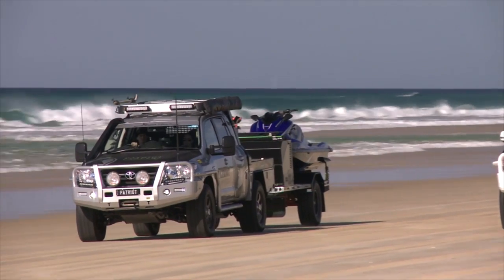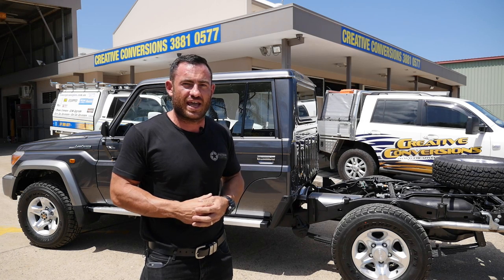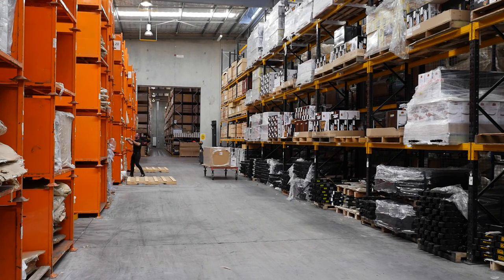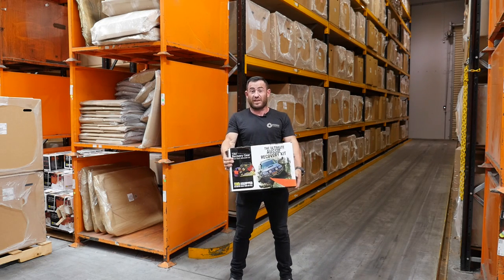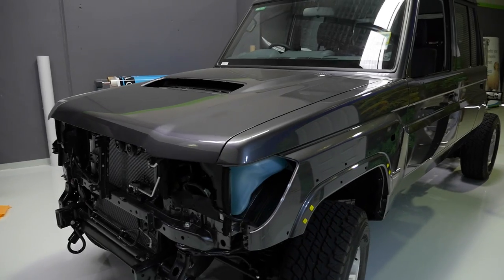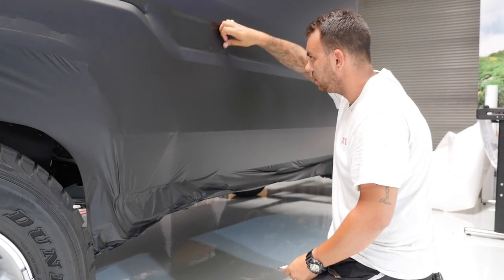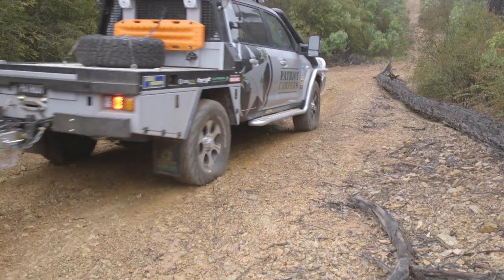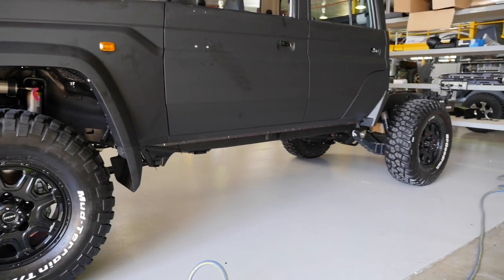Patriot Campers LC79 - The Black Truck - Build Part 1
Justin shows off his new toy in part one of building the ultimate dual cab Landcruiser 79